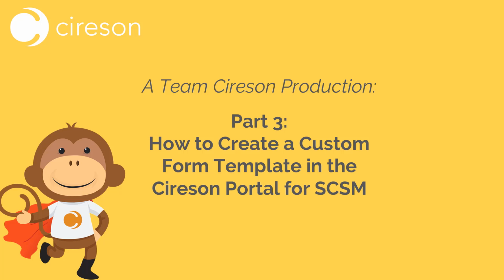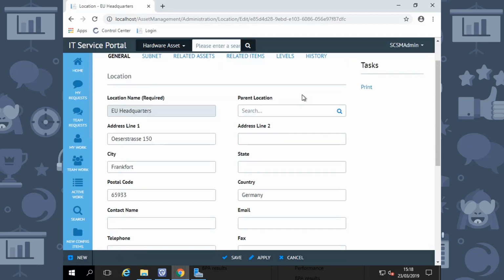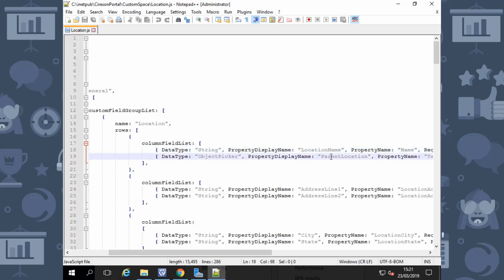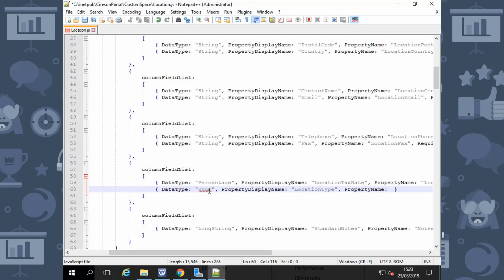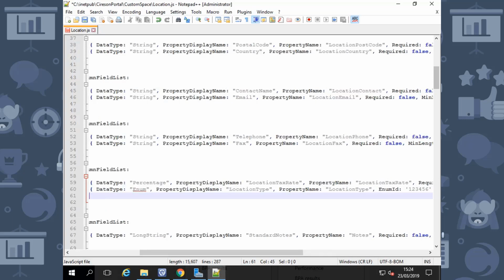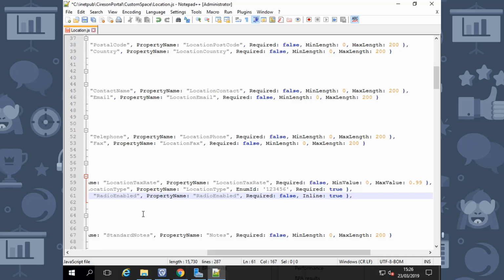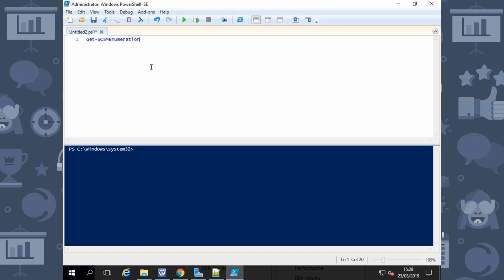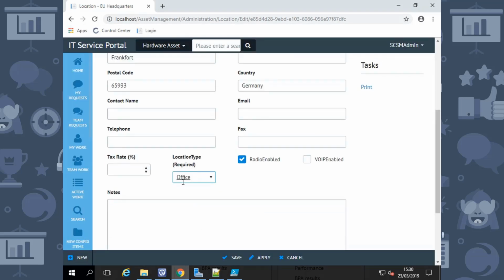Part 3: How to Create a Custom Form Template in the Cireson Portal for SCSM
In this video we will customize a Configuration Item template within the Cireson Portal for SCSM to expose custom extended properties that we have authored in to an existing Configuration item. SCSM Admins will want to be able to customize the way Configuration Items are displayed to Analysts and also include custom properties to make it easy to edit or update.